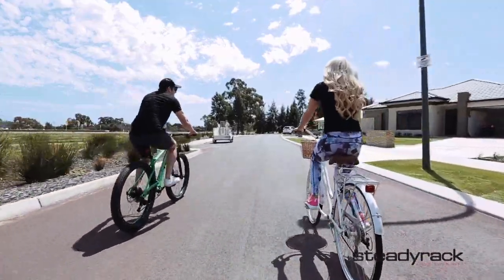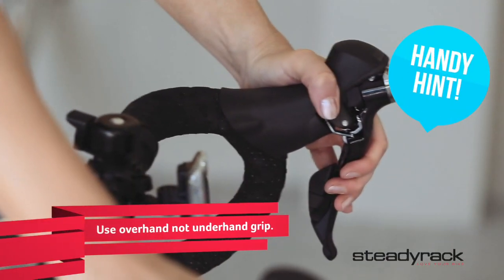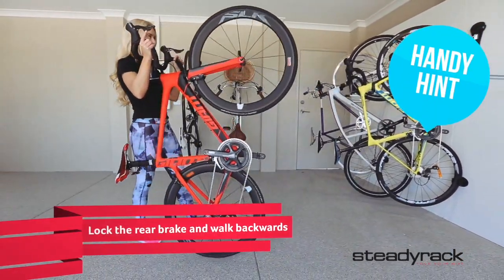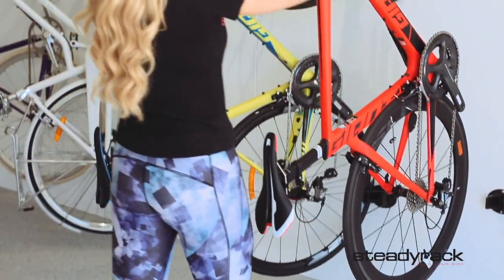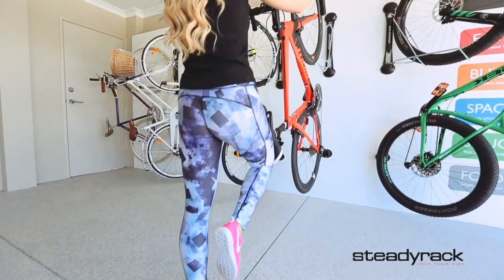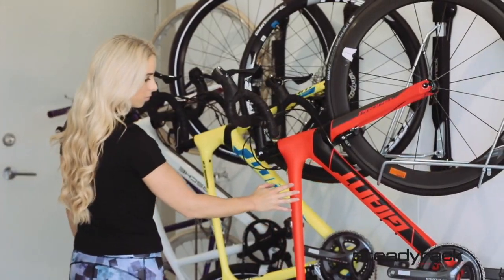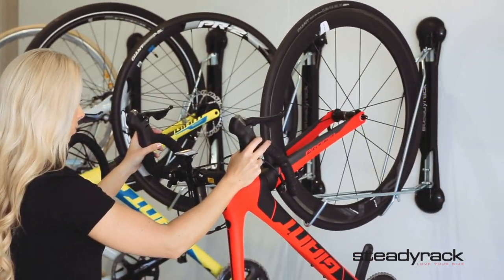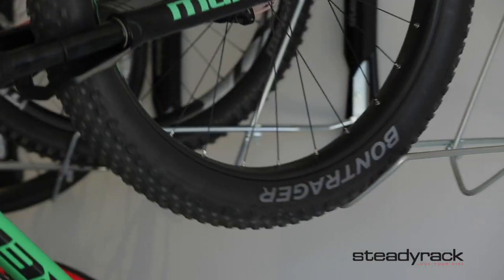Bicycle Steady Rack - Happy Bicycle® - How to use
The ultimate Bike Storage Solution. Really simple to use

This vertical bike wall rack is the ideal solution for garages, small rooms or companies storage, with the great advantage of no heavy lifting. It is designed to pivot almost 160 degrees and fold flat for maximum storage space efficiency.

Source: SteadyRack®